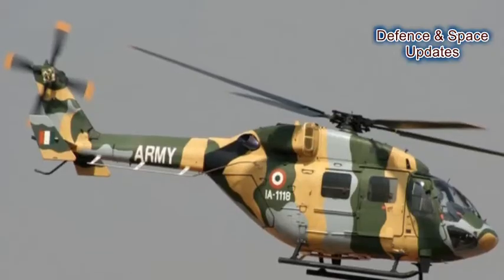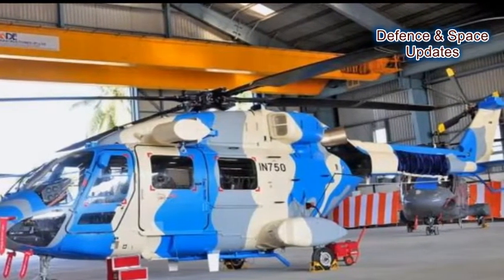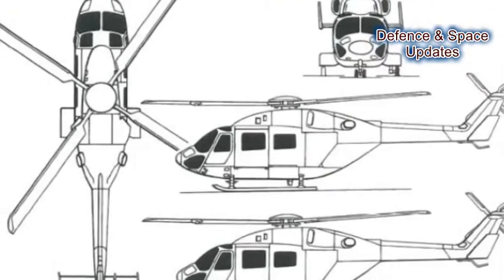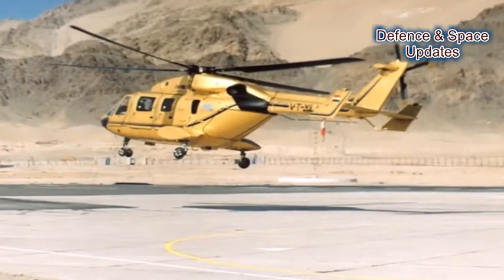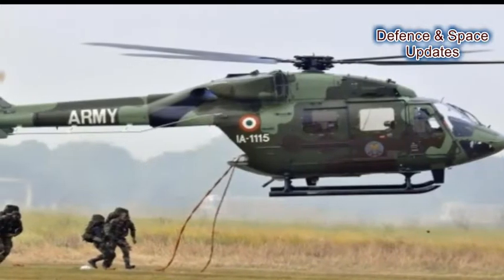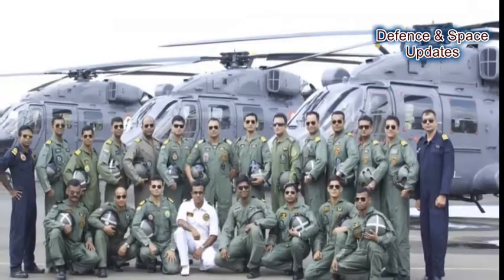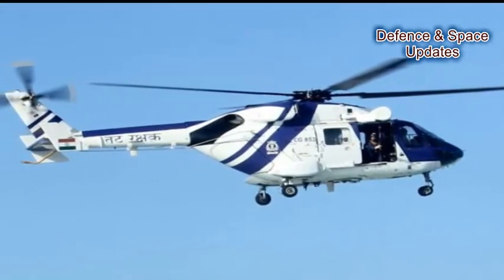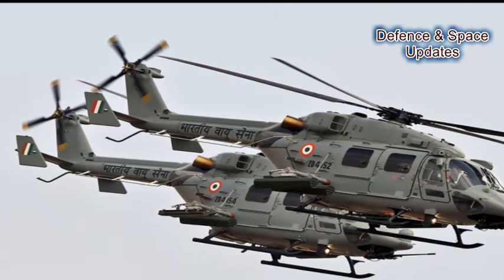Key Facts About HAL's ALH Dhruv | IAF | NAVY | CIVIL | ARMY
Number 1. Though it is developed and manufactured by HAL, it was designed with the assistance of German aerospace company Messerschmitt-Bölkow-Blohm (MBB).
Number 2. The Dhruv comes in four variants — ALH Mk 1, ALH Mk 2, ALH Mk 3 and ALH Mk 4 — and is serviced in different roles and capacities.
Number 3. The Dhruv civil variant is used to carry Very Important Persons (VIPs). Some private companies, too, have purchased them to carry passengers for short-range trips — mostly in tourist locations, cities and sea harbor ports — for quick access to airports.
Number 4. Dhruv variants have also been used for providing logistical air support, causality evacuation, and search and rescue.
Number 5. On military missions, the Dhruv is used for carrying underslung loads (ammunitions or equipment) for the army in war, rapid deployment of forces and also for Air Force training.
Number 6. For on-air combat purposes, the Dhruv (ALH Mk 4) can be fitted with 20mm Turret guns, 70mm rockets and air-to-air missiles
Number 7. Thanks to its multi-role capability, the Dhruv is in service with all three defense forces — Indian Army, Indian Air force and Indian Navy.
Number 8. Four ALH Dhruv choppers are also being used by Indian Air Force's 32-airman Sarang aerobatic squad, which is touted to among the world's top three helicopter daredevil teams.
Number 9. As of now, more than 200 Dhruvs are operating with the Indian Defence Forces. HAL is in the process of delivering 159 Dhruv helicopters to Indian Army & IAF. HAL also received orders in 2017 from the Army, Coast Guard and Navy for 73 ALH Mk 3 & Mk 4 variants.
Number 10. HAL has already supplied different Dhruv variants to the Nepal Army, Mauritius Police and Maldives.
Number 11. HAL's civil customers of Dhruv include Oil & Natural Gas Corporation Ltd (ONGC), Geological Survey of India (GSI), the government of Jharkhand and paramilitary force (like BSF).

Source: IBTimes